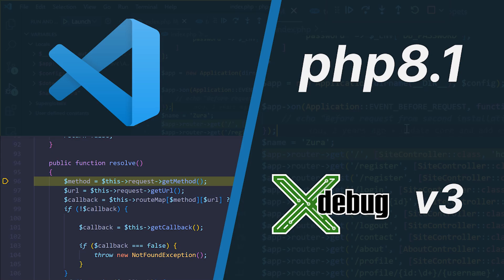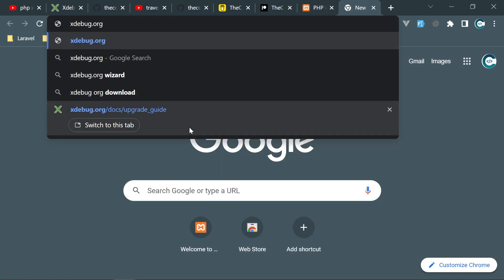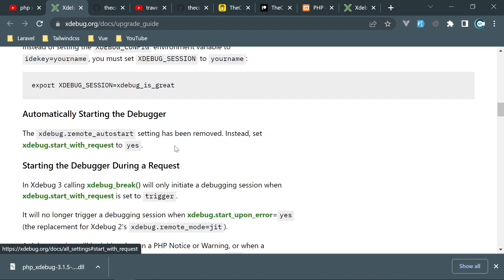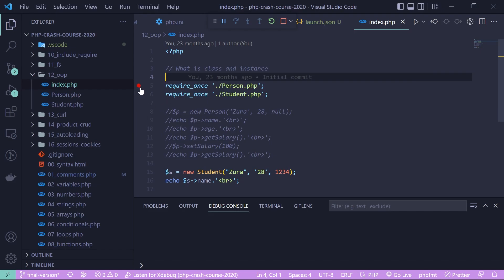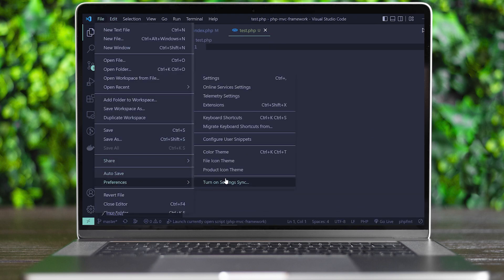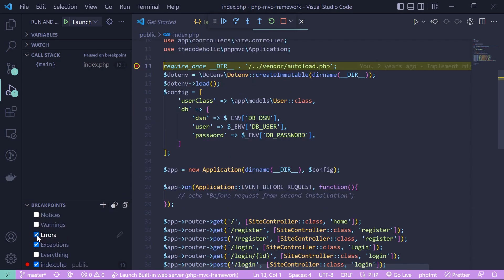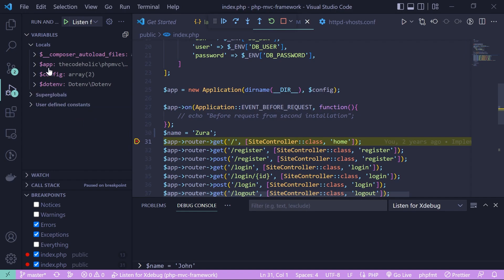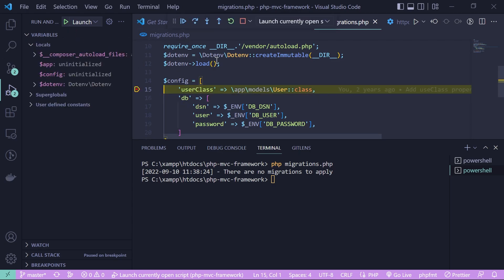Setup debugging for PHP8.1 with XDebug 3 in VSCode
In this video we will enable Xdebug 3 in Xampp installation for PHP8.1 and learn how to debug PHP applications using VScode.

00:00 - Intro
00:58 - Download and enable Xdebug
02:58 - Configure php.ini with Cdebug 3 parameters
05:31 - Install PHP Debug VSCode extension and start debugging
07:07 - Conditional Breakpoints
08:34 - My upcoming video
08:52 - Debug PHP MVC Framework
12:19 - Using Debug Console
14:02 - Debug console applications
15:15 - Outtro